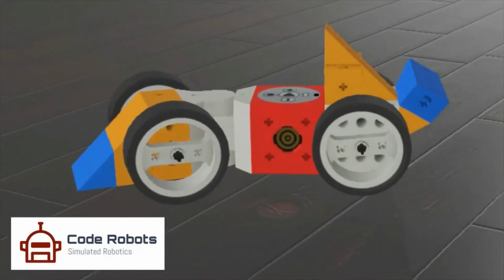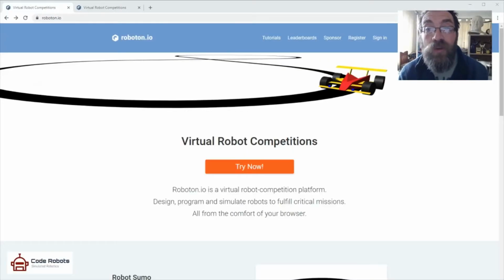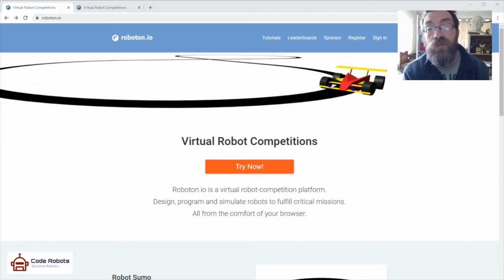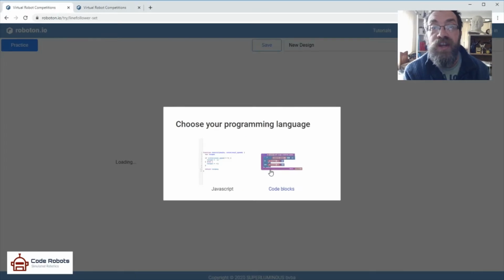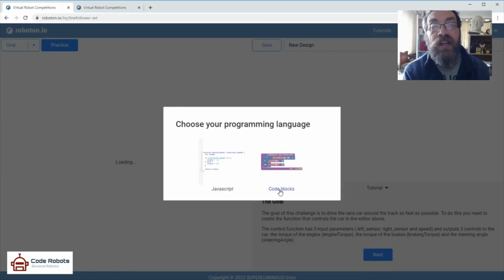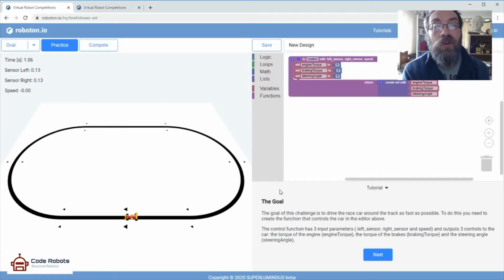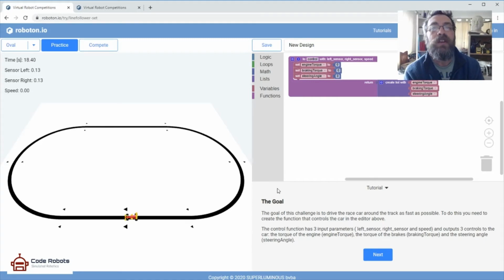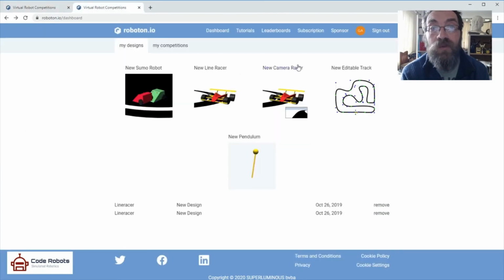Roboton.io Robot Rover Racing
A great browser based resource with a timer and track creation. It uses blocks as well.